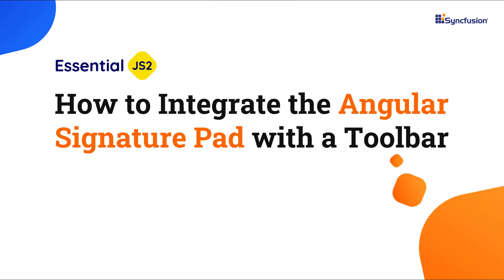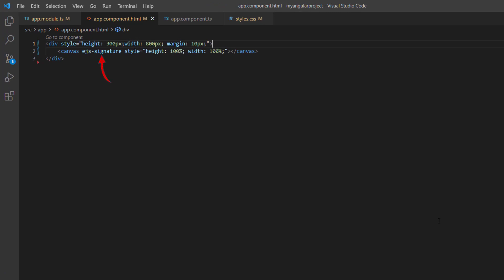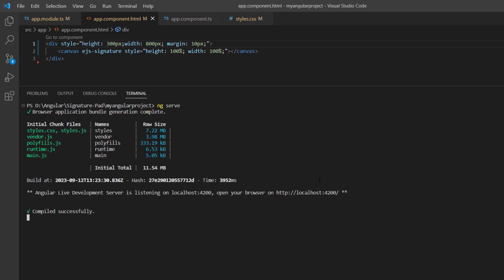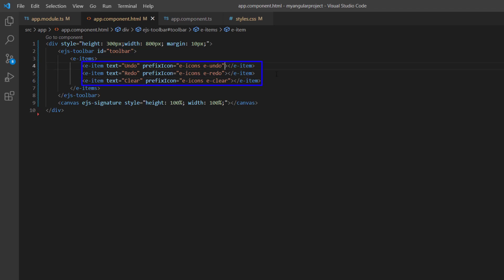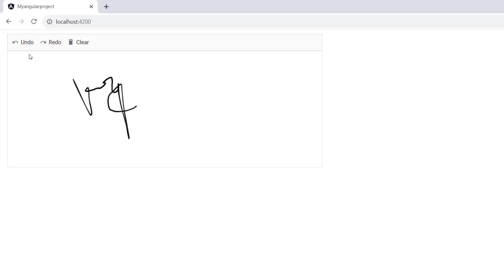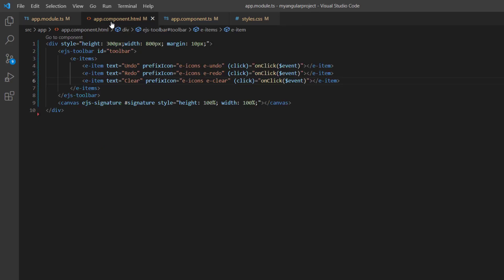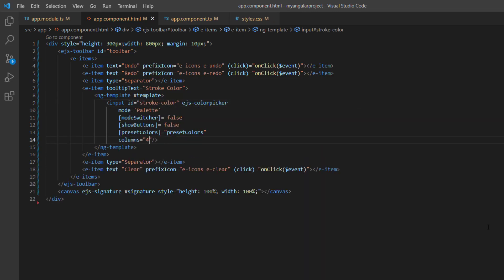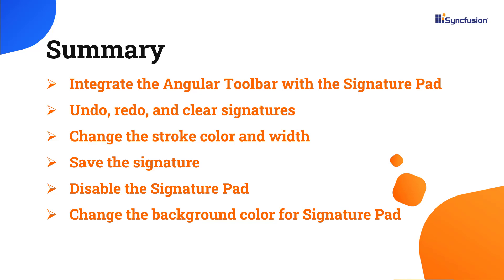How to Integrate the Angular Signature Pad with a Toolbar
Learn how to integrate the Angular Signature Pad with the Toolbar component. You’ll also see how to use many of its customization options.

The Angular Signature Pad is a graphical interface that allows users to draw smooth signatures as vector outline strokes using variable-width Bezier curve interpolation. It allows you to save signatures as images and vice versa. You can use your finger, pen, or mouse on desktop and mobile devices to draw your own signature.

The Signature Pad control supports various customization options: background color, background image, stroke color, stroke width, save with background, undo, redo, clear, read-only, and disable. In this video, each toolbar item illustrates the Signature Pad component functionalities. Use the Undo button or Ctrl + Z key combo to revert your signature, the Redo button or Ctrl + Y key combo to remake your reverted signature, and the Save button or Ctrl + S key combo to store your signature as an image file.

Use a stroke color picker and background color picker in the Signature component to apply those aspects. Users can utilize the stroke width drop-split button values to change the signature stroke width. The variable stroke width is based on the values of the maximum stroke width, minimum stroke width, and velocity for smoother and realistic signatures. The default value of the minimum stroke width is 0.5, the maximum stroke width is 2.5 and the velocity is 0.7. Use the Clear button to clear the signature. You can also check the Disabled checkbox to disable the Signature component. You can save the signature as an image to formats like PNG, JPEG, and SVG.

BOOKMARK DETAILS
[00:00] Introduction
[00:52] Integrate the Angular Toolbar with the Signature Pad
[01:47] Undo, redo, and clear signatures
[02:55] Change the stroke color
[06:18] Change the background color
[07:49] Change the stroke width
[09:36] Save the Signature
[11:45] Disable the signature pad